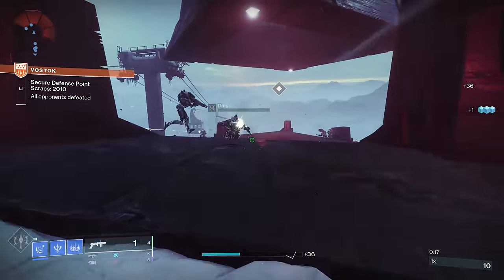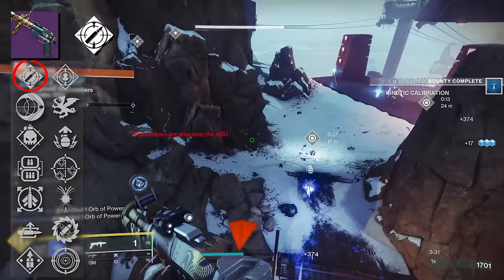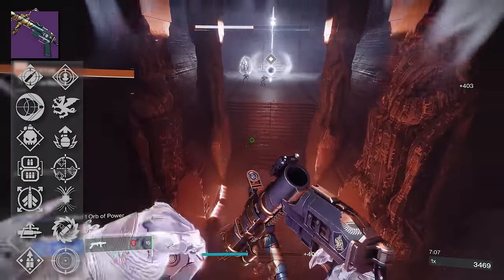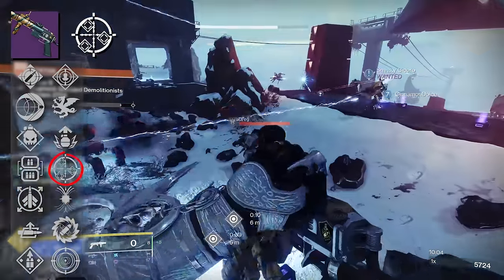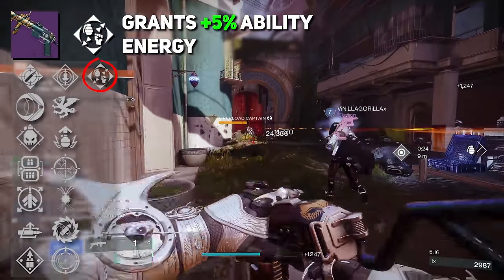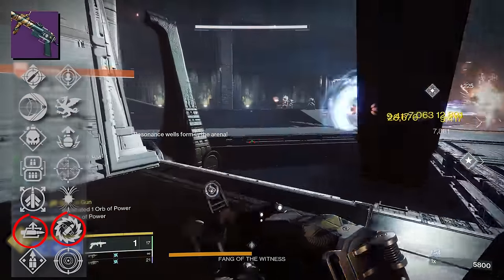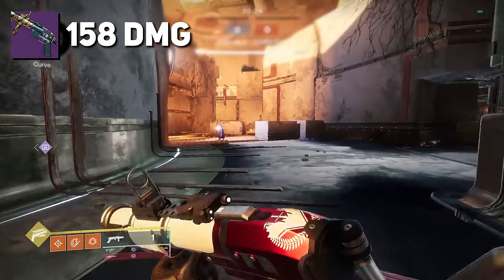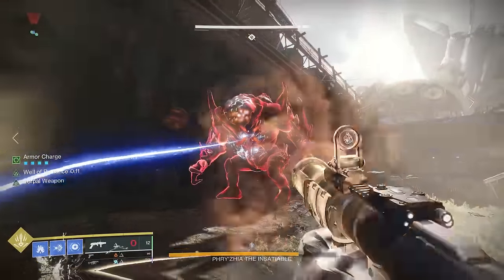The NEW Mountaintop is Both the Best and Worst Grenade Launcher | Destiny 2 Into the Light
Mountaintop is finally back inside of Destiny 2, now with Micro-Missile built into its weapon frame and random rolls for the first time ever. Today we're going to be reviewing this weapon in depth and going over my personal god rolls for the new Mountaintop and looking at its performance in both PvE and PvP

Timestamps:
0:00 Intro
0:53 3rd Column
4:28 4th Column
8:39 Origin Trait
9:09 Minor Perks
10:18 God Roll
12:15 Damage Comparison
13:00 PVP
15:09 Final Thoughts
Catch us live on Twitch!